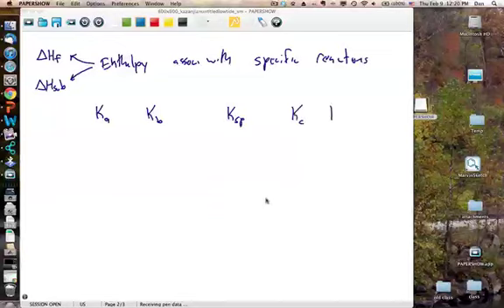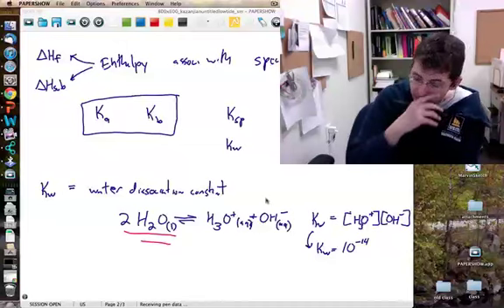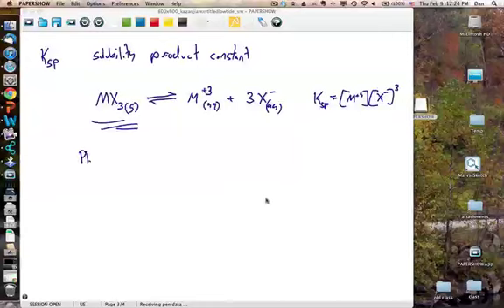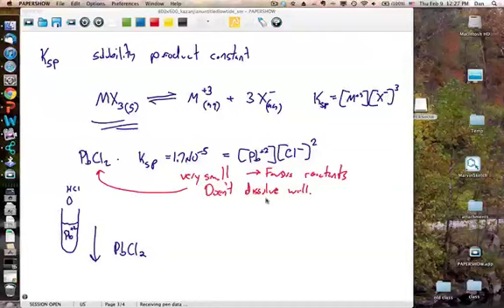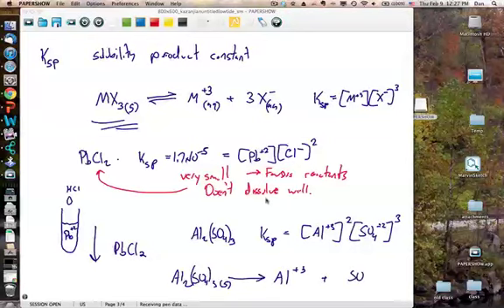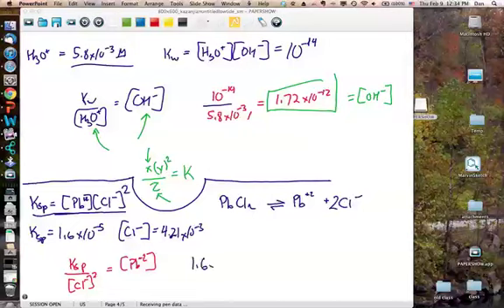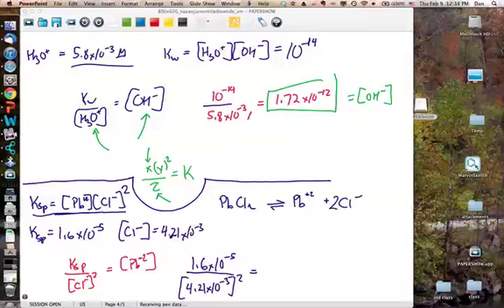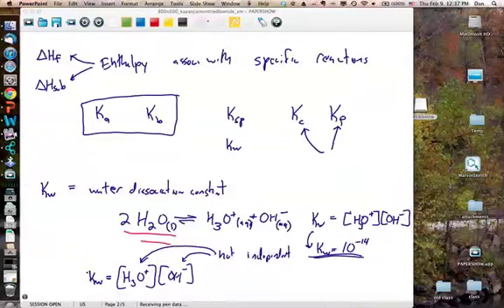Gen Chem 2 Week 5d Equilibrium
Common EQ expressions and linked concentrations within equilibrium. Water dissociation constant and solubility product constant.